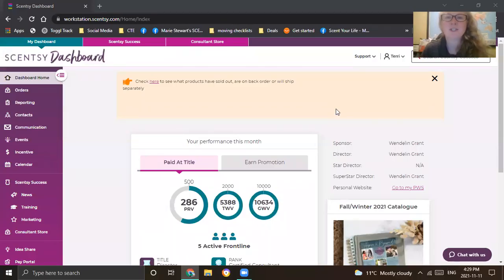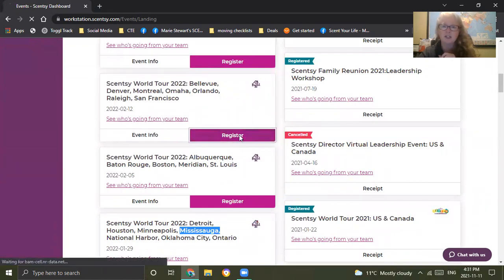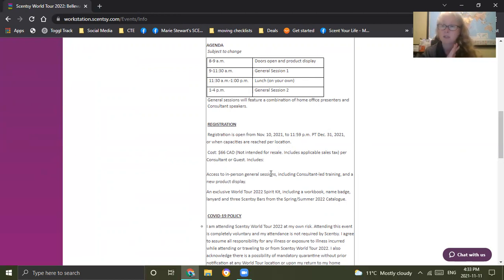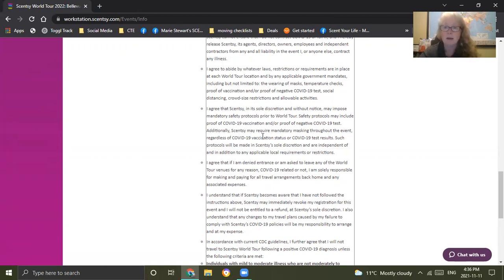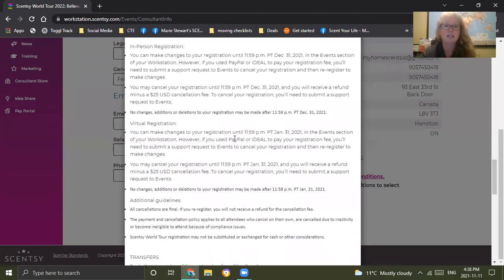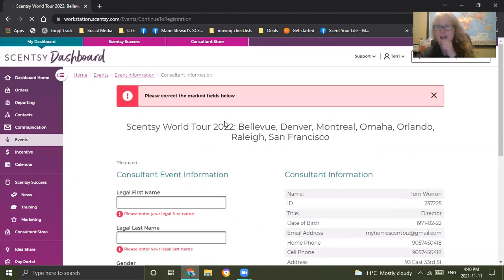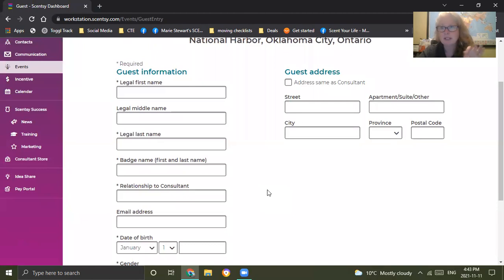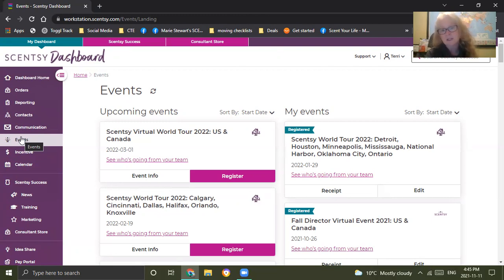How to Register for Scentsy World Tour 2022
In this video, I show you HOW to Register for Scentsy World Tour 2022 and things you NEED to know!